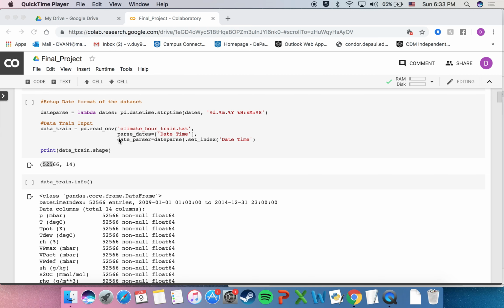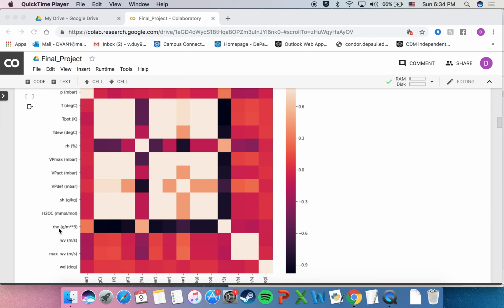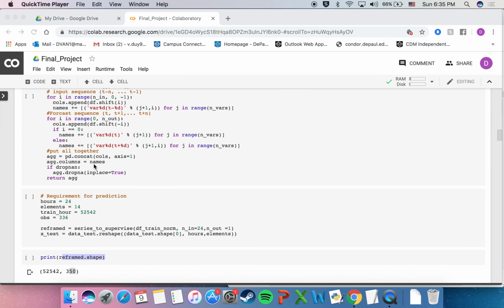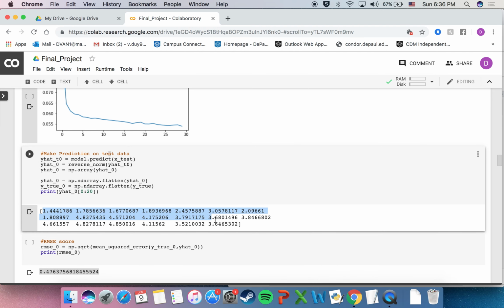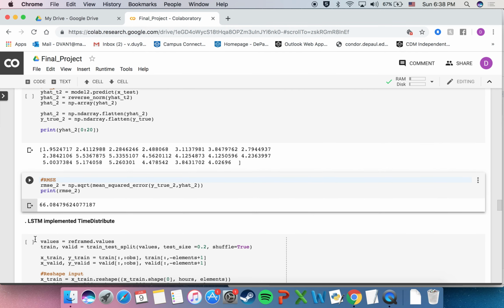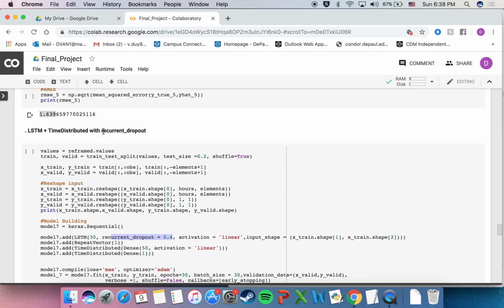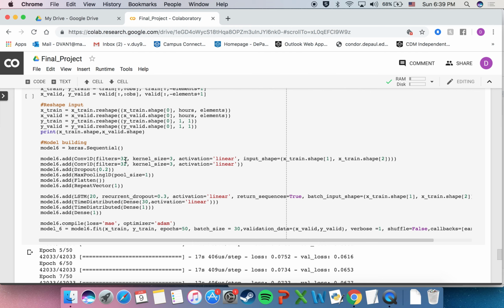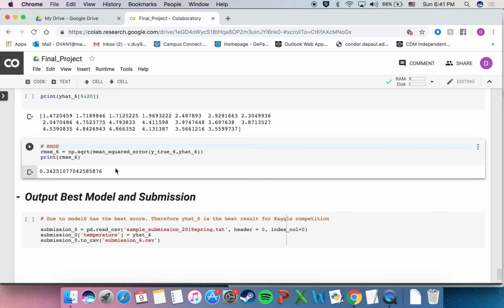Final Proj CSC578-Spring 2019